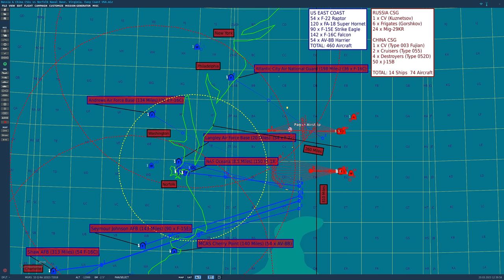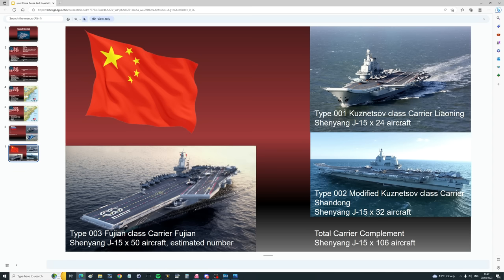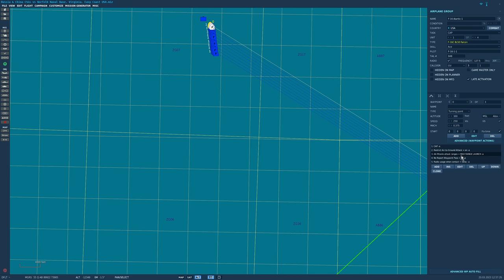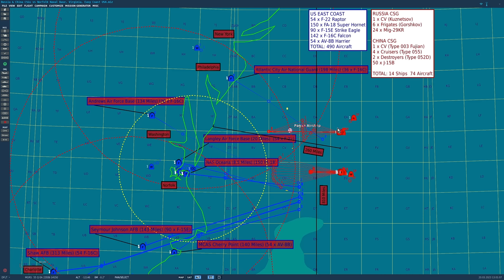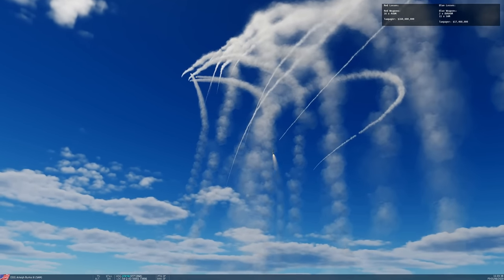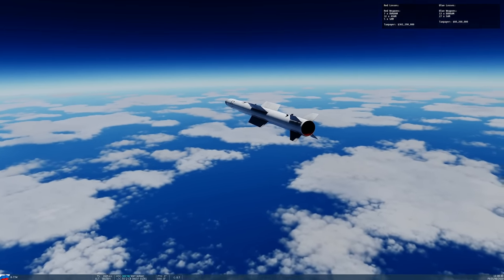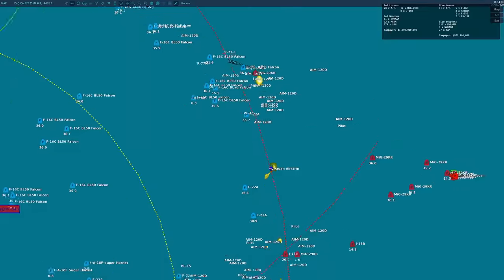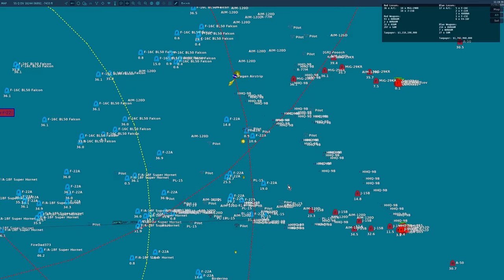Chinese & Russian Carrier Groups vs Norfolk Naval Base, US East Coast (WarGames 129) | DCS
We simulate a naval attack by Russian and Chinese aircraft carrier groups on the US Naval Base in Norfolk, Virginia. The primary weapon used for attach will be the YJ-21 hypersonic missiles, while US will defend with her F-22 Raptors, F-15E Strike Eagles, FA-18 Super Hornets and F-16 Fighting Falcons. Will the YJ-21's get through?

0:00 Intro
0:45 Target
1:08 Research
4:47 Scenario Overview
6:15 Scenario Details
14:16 Predictions
14:45 Battle!